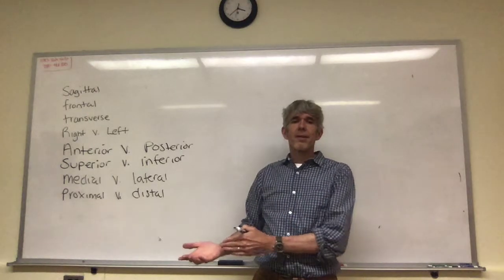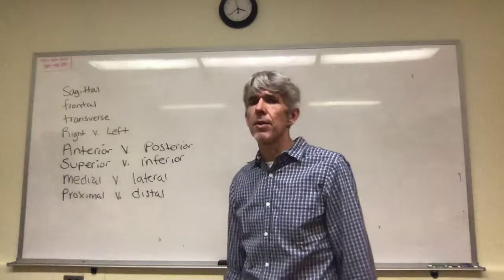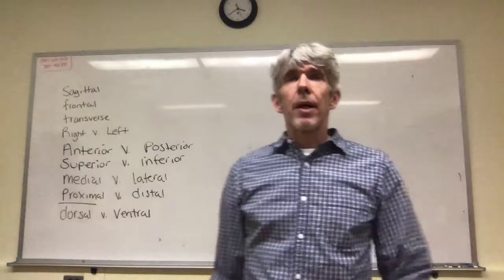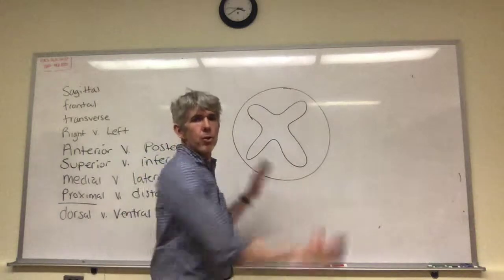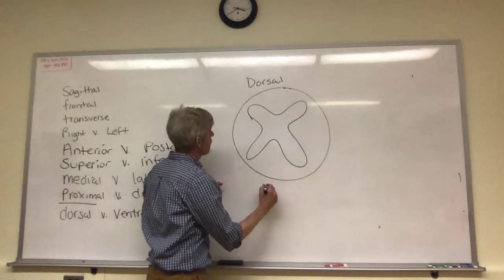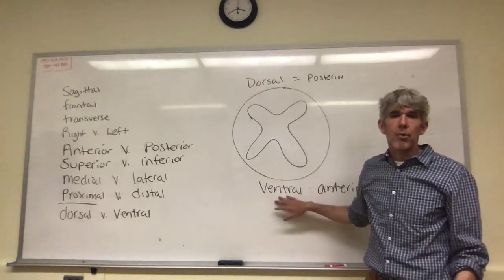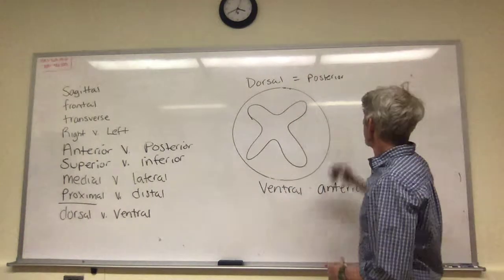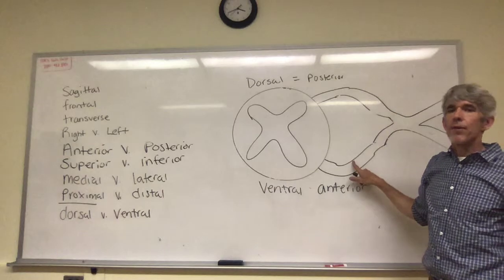Anatomical directions part 2